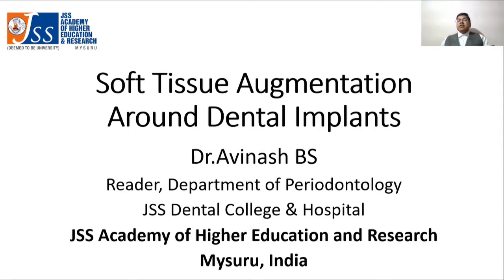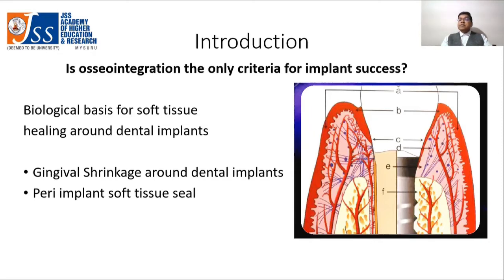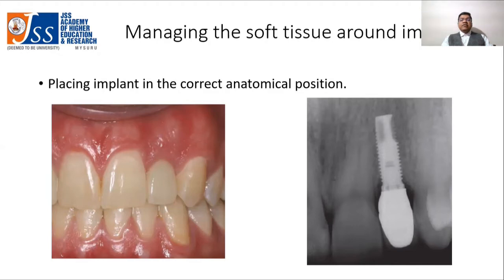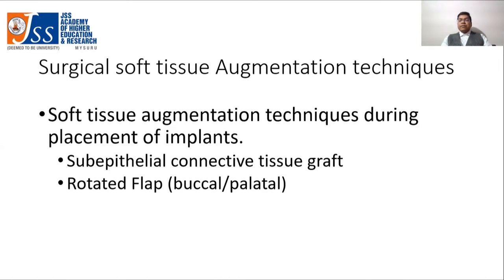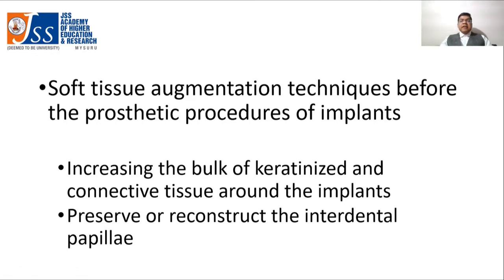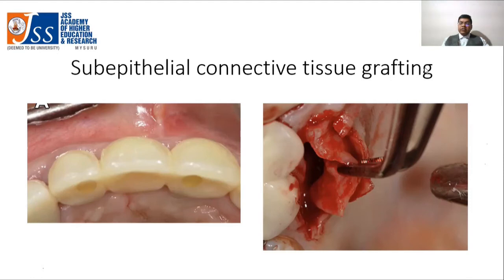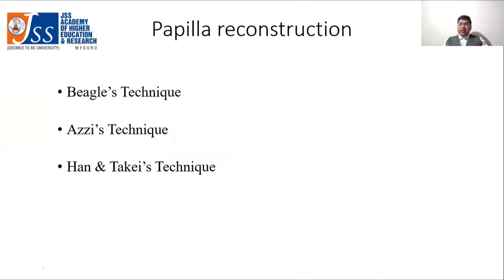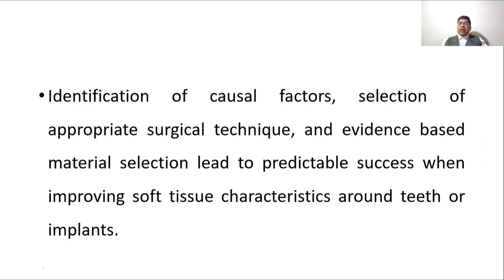Soft Tissue grafting around dental implants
This video was presented at 19th Annual meeting of Pan Pacific Implant Society. The video emphasizes on the need for soft tissue augmentation around dental implants.

dentistry,bds,implants,implant complications,implantology,nobelbiocare,osstem,strauman,student,studentlife,dental,dental implants,dental